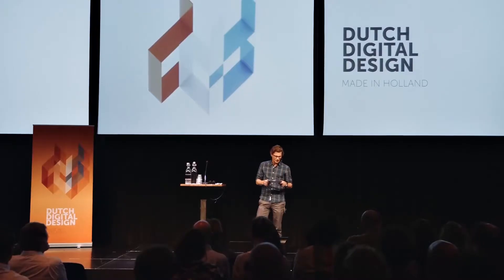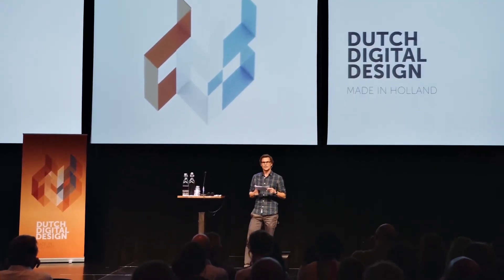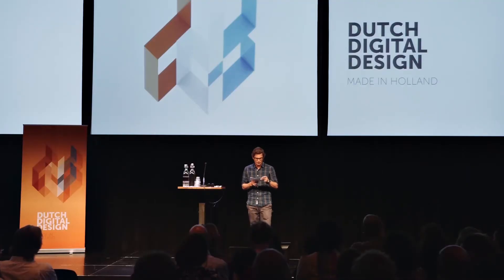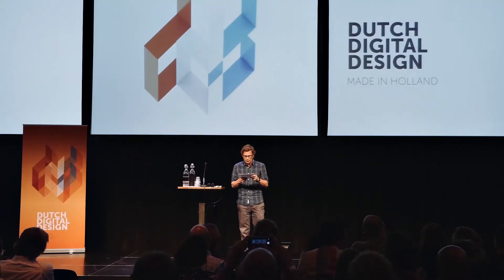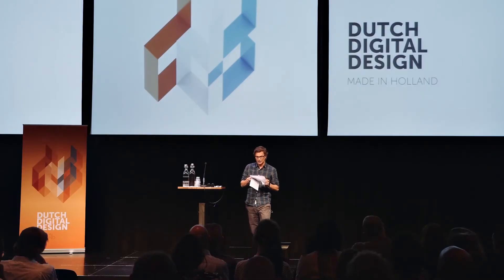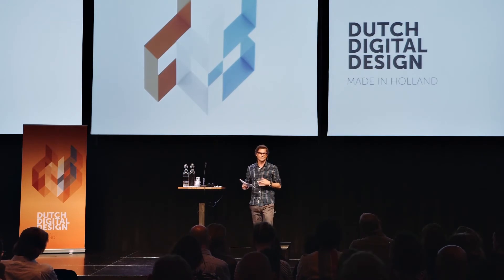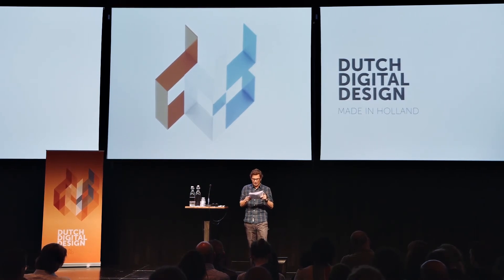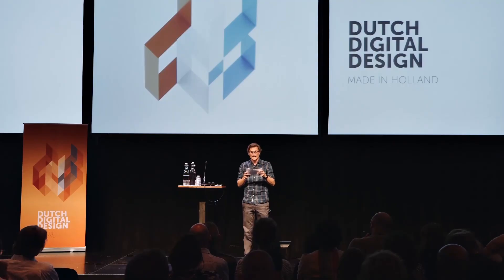Column by Wouter Boon (Boon Strategy, Amsterdam Ad Blog) - Dutch Digital Design #1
Dutch Digital Design is all about the best interactive and digital design work from the Netherlands. On May 22 2014, the first event took place in Pakhuis de Zwijger in Amsterdam. Agencies Achtung!, PostPanic, Lust, MediaMonks, DDB & Tribal Amsterdam and Momkai showed the best digital design made in Holland.

About Dutch Digital Design
Dutch Digital Design celebrates outstanding digital design from the Netherlands. We are a collective of leading Dutch agencies and brands. We share the very best digital work and our Dutch Digital Design vision, via several channels and events across the globe.